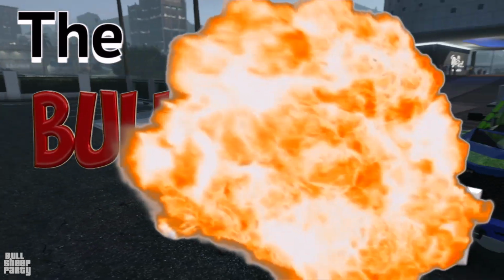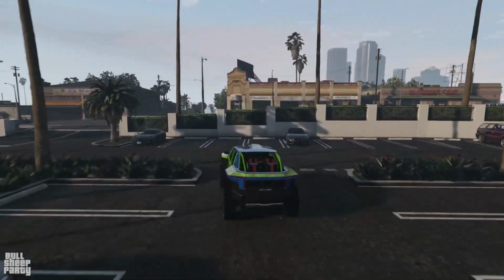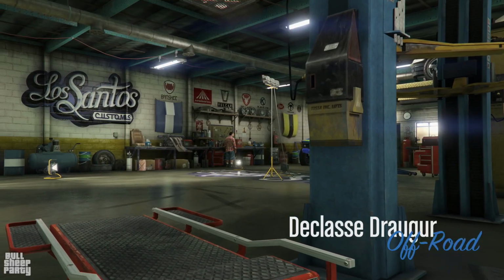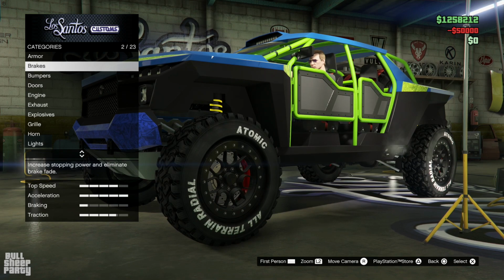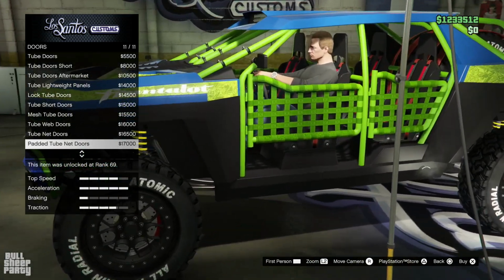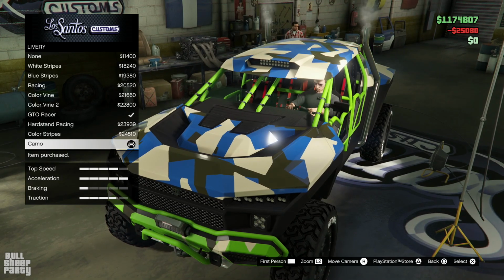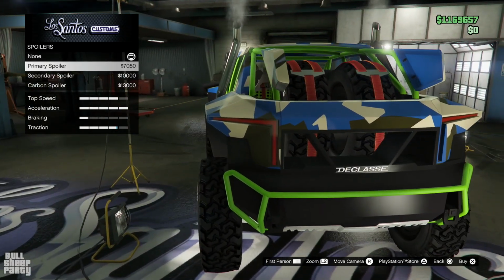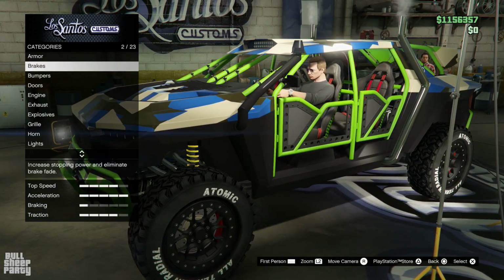IS IT WORTH IT ?The New Draugur Podium Car Free Lucky Wheel GTA 5 Online Review Customization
After winning the Declasse Draugur in GTA 5 online fast from this weeks GTA Online Weekly Update. I wanted to share my taught on it. Also if you want to get it first time, please follow my guide from this week. This is this weeks free podium car - Declasse Draugur . Tutorial on free car glitch  gta 5 online with controller / joystick cam and timer in my channel. How to get free car ( Declasse Draugur ) or vehicle and do free car glitch in gta 5 online with joystick cam and a timer.  The wheel glitch is easy to do and will get you a free car in the diamond casino dlc. Free car from the lucky wheel in gta 5 online.

IS IT WORTH IT ? The New " Declasse Draugur" Podium Car - Free Lucky Wheel Vehicle For The Week Update Review and Customization

If you want to see a tutorial of how to do the free car glitch gta 5 online, and GTA 5 online podium vehicle for free , please take a look at my channel.